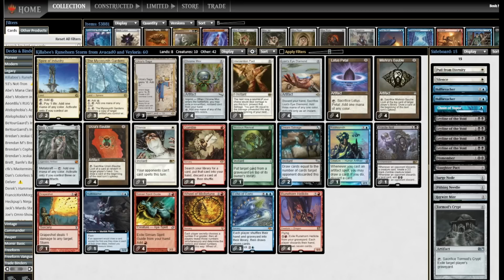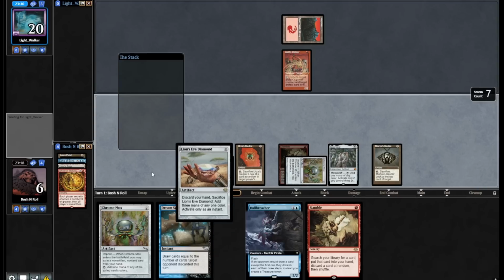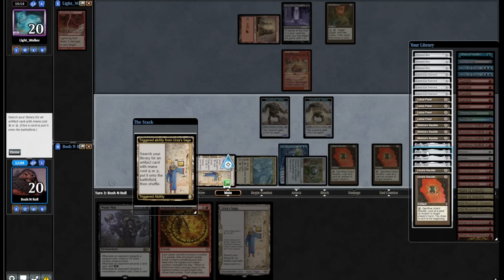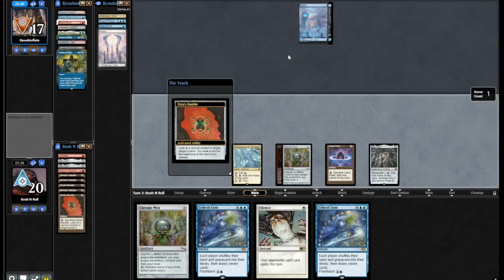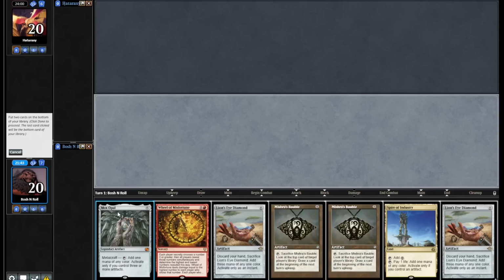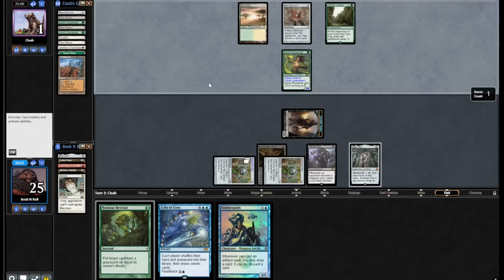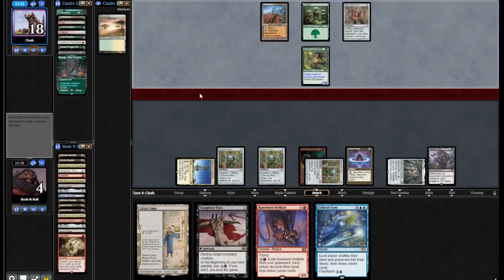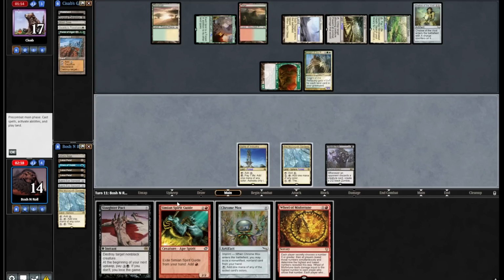THE WHEEL DEAL! Legacy Runehorn Hellkite Wheel Storm Combo. Infinite life while storming?! MTG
This deck leverages the new Runehorn Hellkite in a more-standard Echo of Eons storm deck as an uncounterable draw 7 effect. But that's not all! This deck plays Wheel of Misfortune with Intervention Pact (???) to gain infinite life while storming out. There's even a one-of Waste Not and Riddlesmith to go extra crazy. What is going on here?! It's the Wheel deal! MTG

0:00 Intro
0:37 Deck Tech
7:26 Round 1
13:31 Round 2
29:19 Round 3
51:13 Round 4
1:02:32 Round 5
1:37:32 Final Thoughts